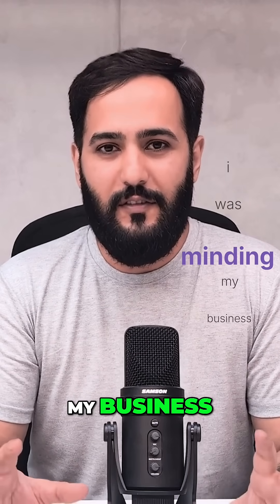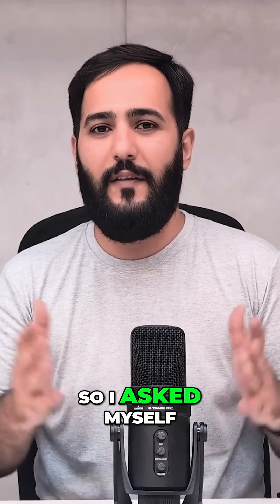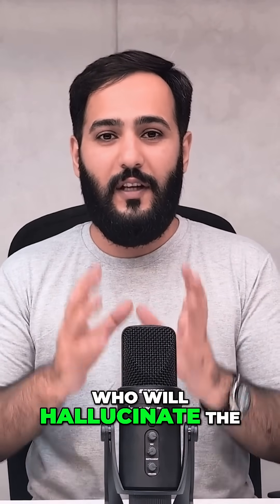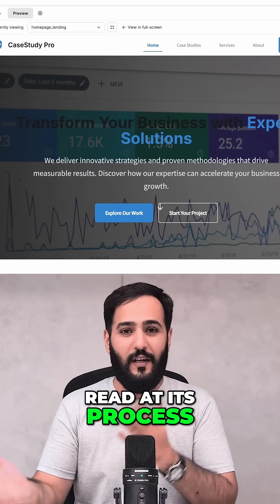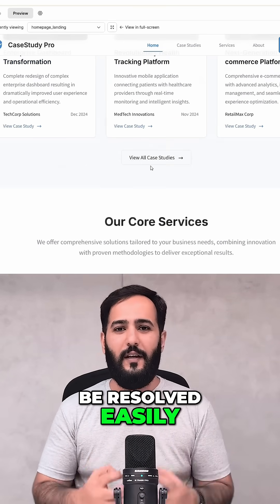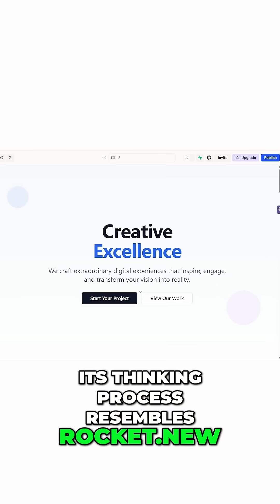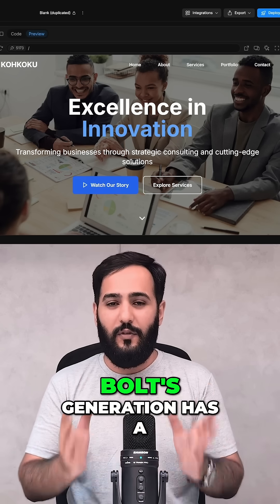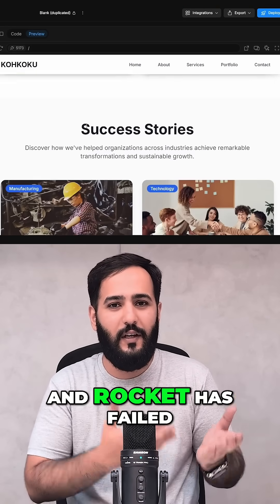Website Design Challenge: Lovable vs Rocket vs Bolt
I gave one prompt to three AI tools to rebuild a stunning Japanese website — and one of them accidentally made Reddit. You have to see how wild this gets.